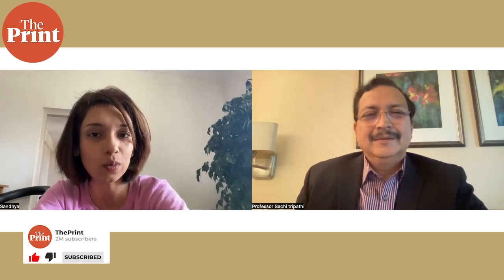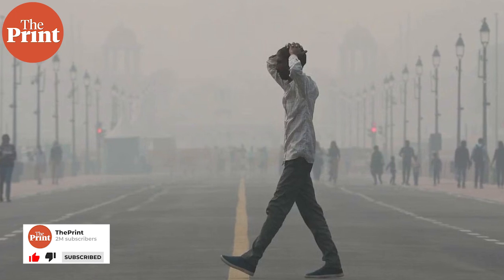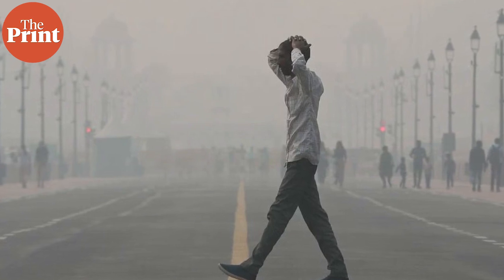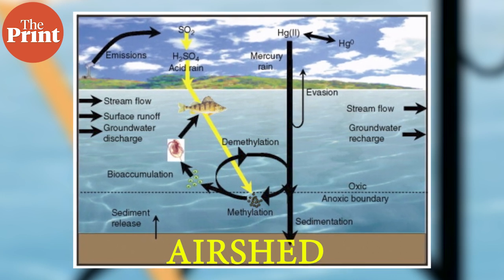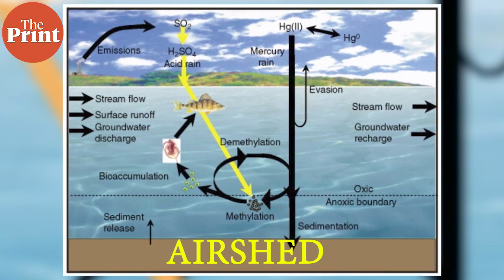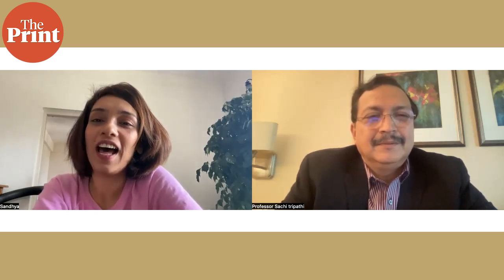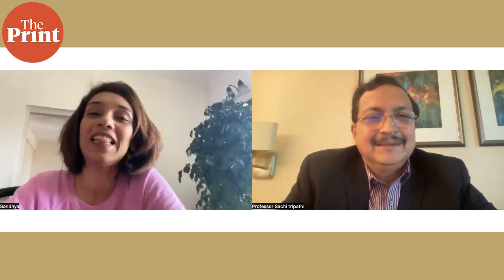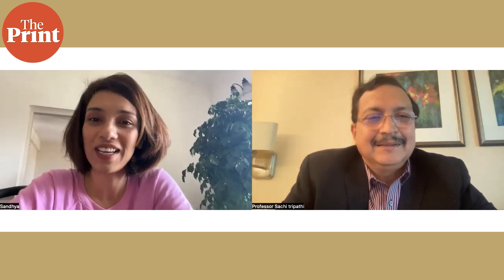Infosys Engineering and Computer Sciences 2023 laureate SN Tripathi on air pollution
The winner of Infosys Prize 2023 in Engineering and Computer Sciences, Sachida Nand Tripathi, joins our science editor Sandhya Ramesh, to discuss his work on tackling India's air pollution and its application.